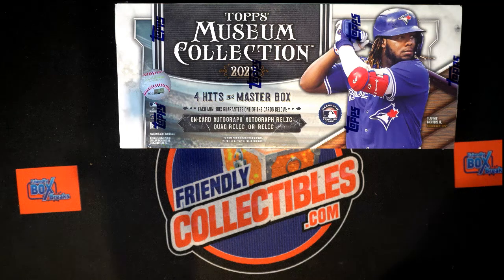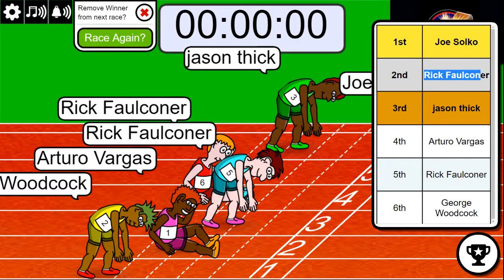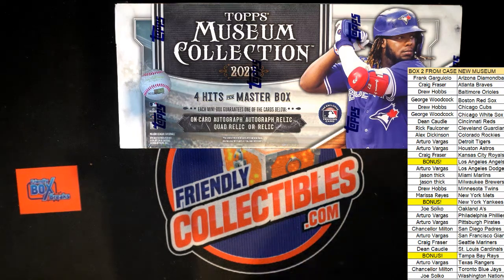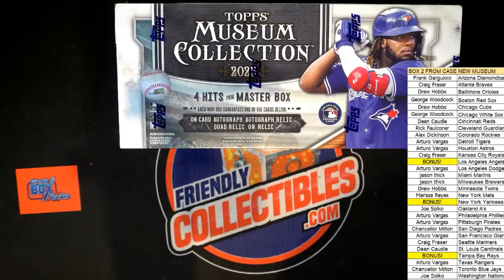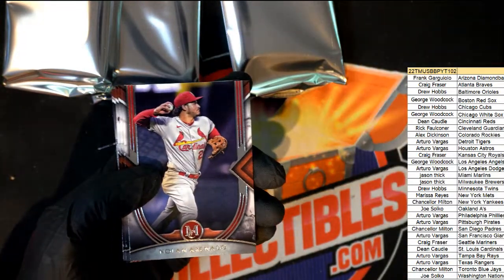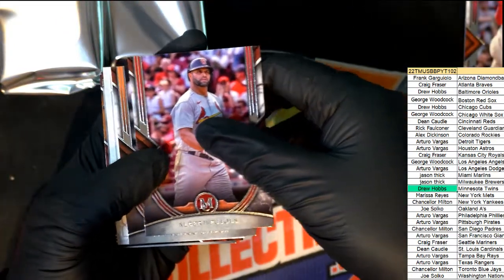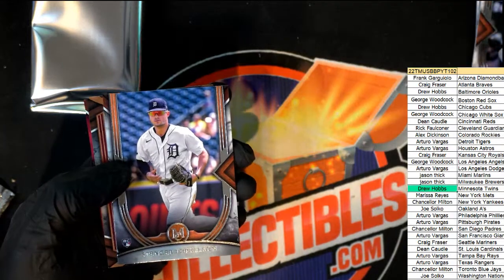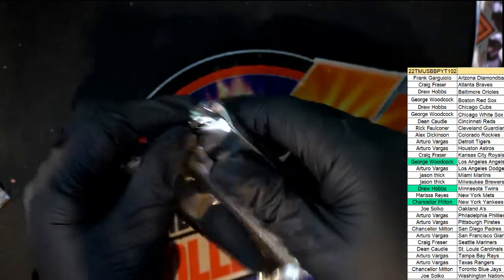2022 Topps Museum Collection Baseball Hobby Box ID 22TMUSBBPYT102